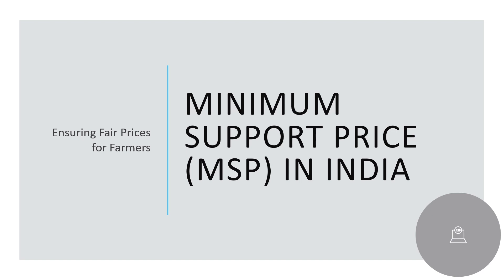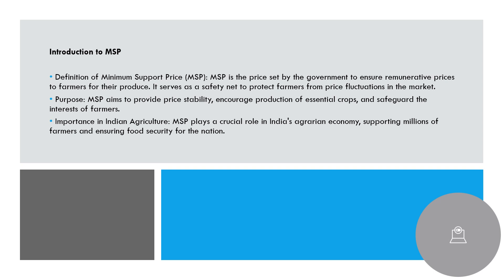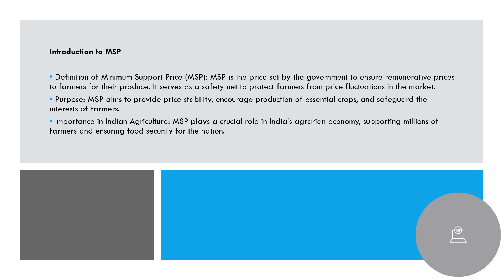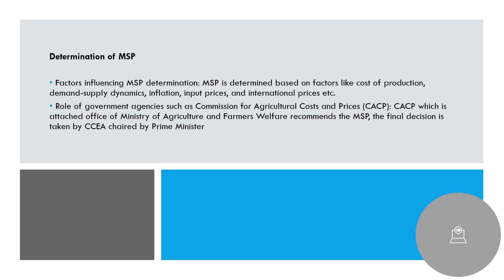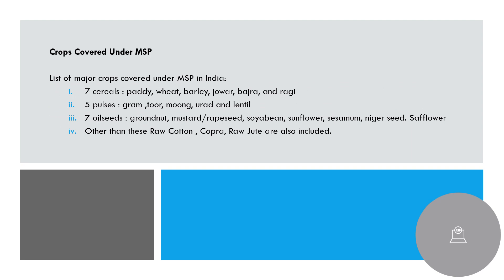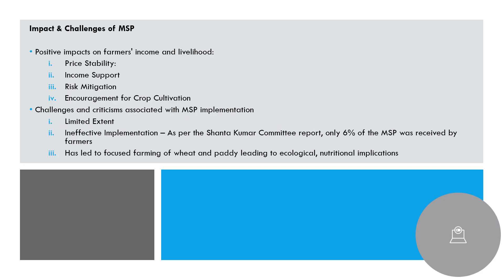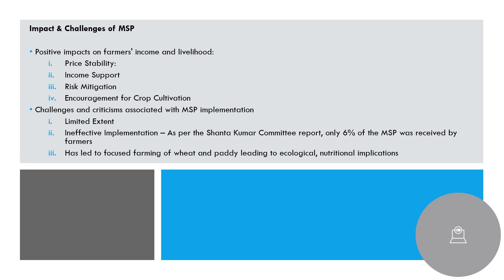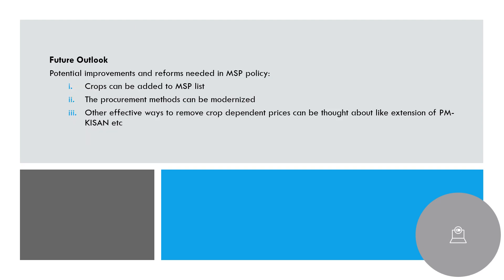Minimum Support Price (MSP)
Minimum Support Price, background, crops covered, impacts and challenges.

CCEA - Cabinet Committee on Economic Affairs